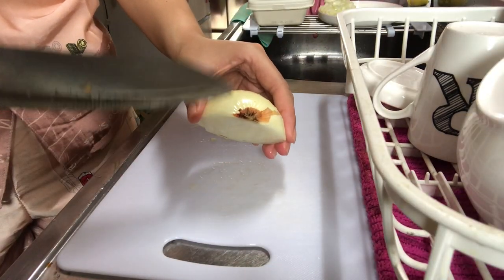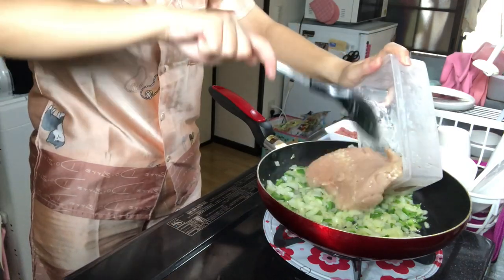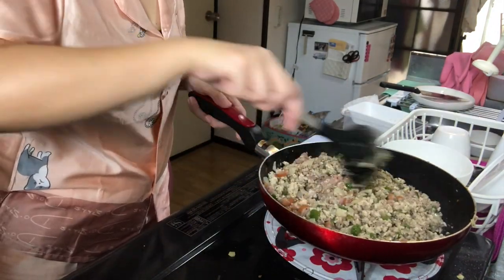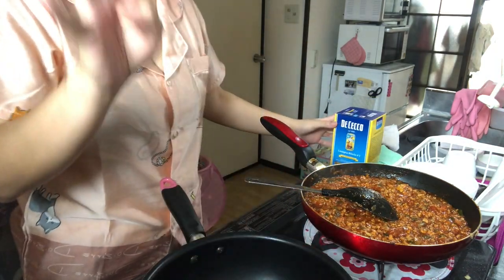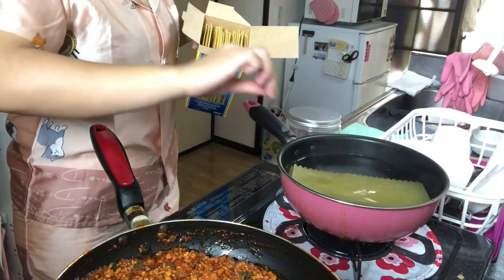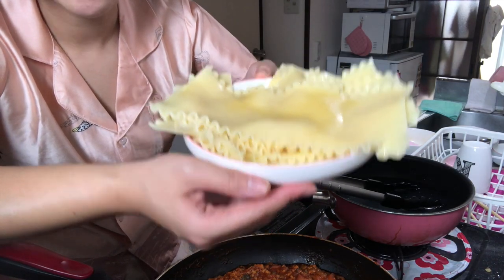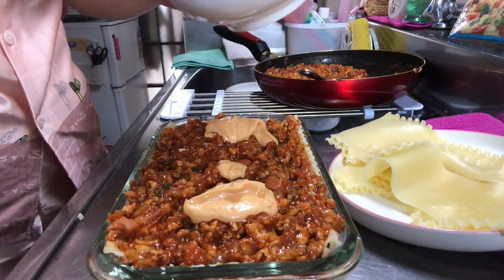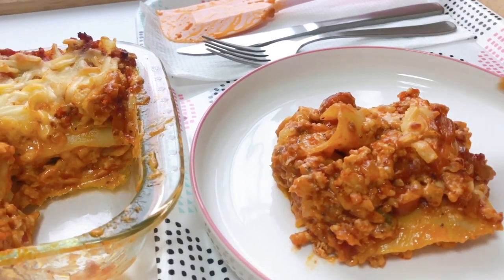SUPER EASY CHEESY & MEATY LASAGNA FOR MY BIRTHDAY ❤️ | Relisa Abaca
I tried cooking lasagna for the first time to make my birthday a lil special and it turned out to be a BOMB ASS BIRTHDAY LASZZZZAGNA 💯✨ so easy, so cheesy and so meaty grabe ang sarap nakakaiyak 😭

Ingredients:
✨MEAT SAUCE✨
butter
garlic
onion
bell pepper
ground chicken & beef
tomato sauce
tomato paste
BOP (basil, oregano & parsley)

✨CHEESE MIXTURE✨
Magnolia Cheezee Squeeze in Cheddar & Pimiento
shredded (mozzarella) cheese
cream cheese

Do you like to see more of my cooking vlogs like this?